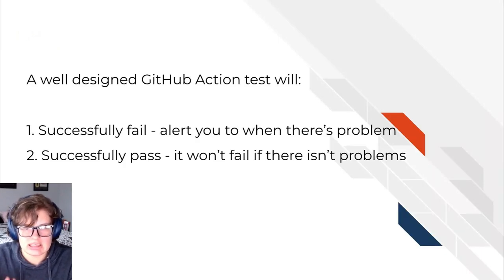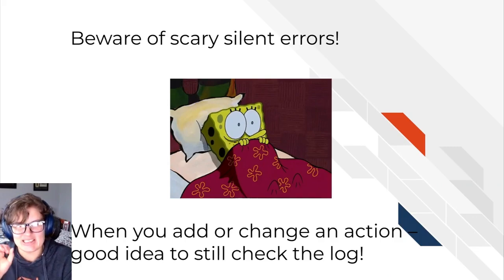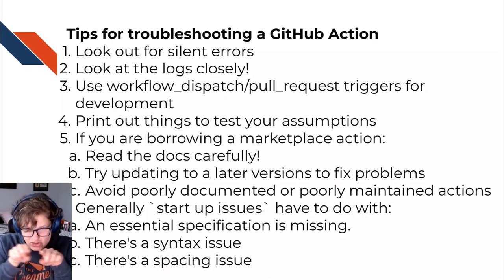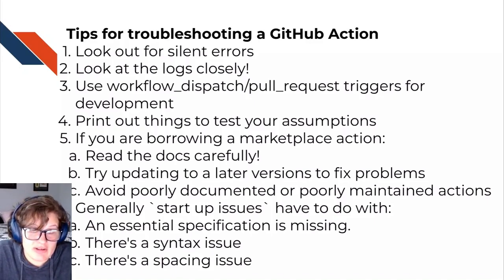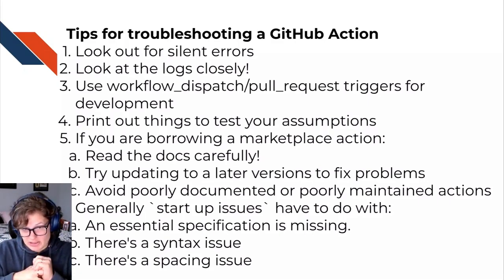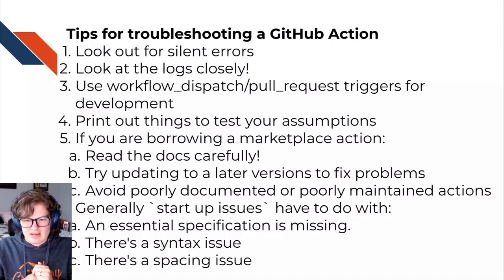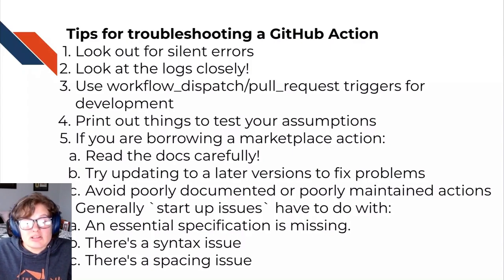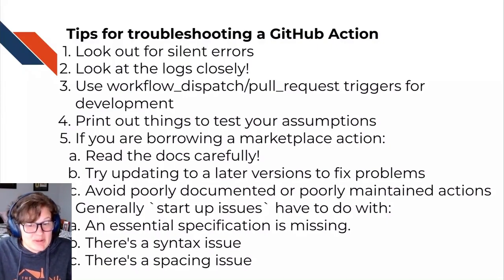Troubleshooting GitHub Actions